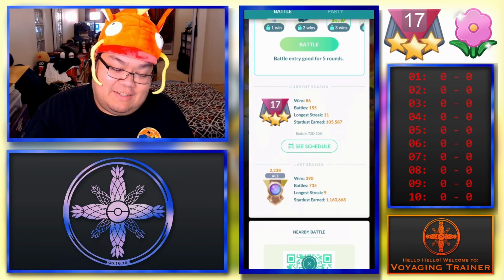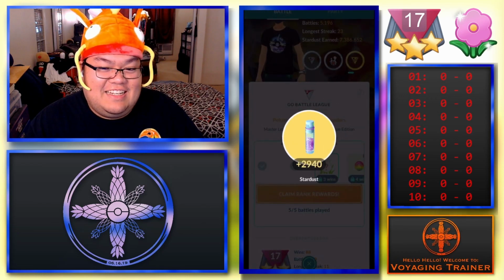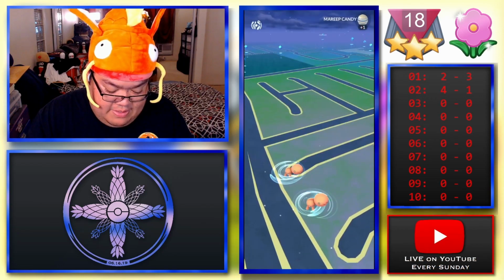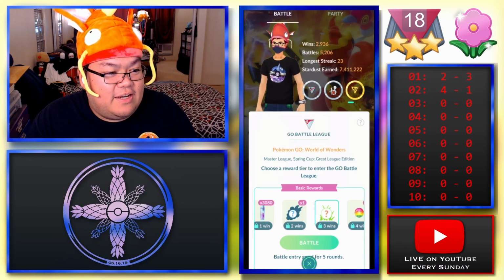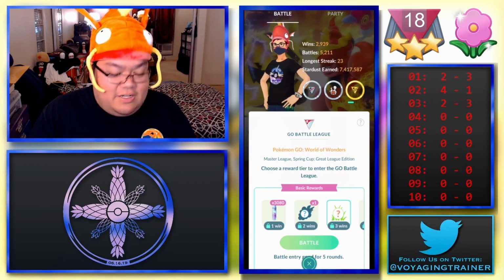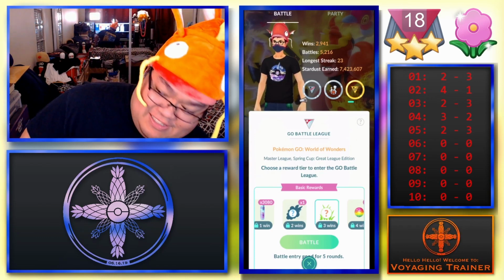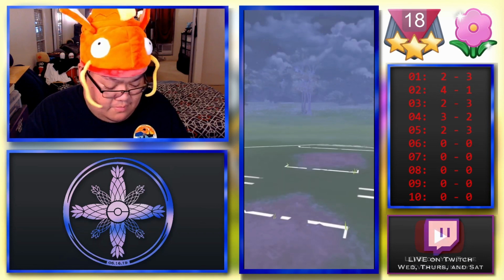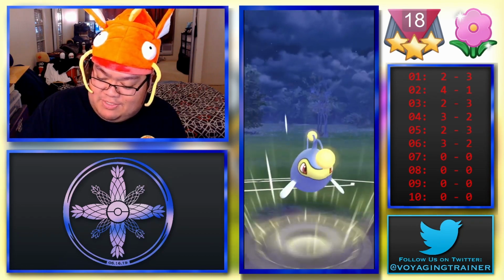Ninetales (Psy)Shocks the Spring Cup! GO Battle League S18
Recapping our battles in the Spring Cup!

Check us out on Twitch if you would like to see these streams happen LIVE:

Also check out our main YouTube channel for additional streams and exclusive content:

Last, last thing: if you're into Pokemon GO and would like to be friends, here is my account's (JMS1010) friend code (I'll try my best to send & open gifts, I swear):